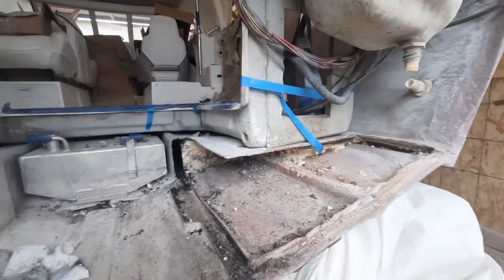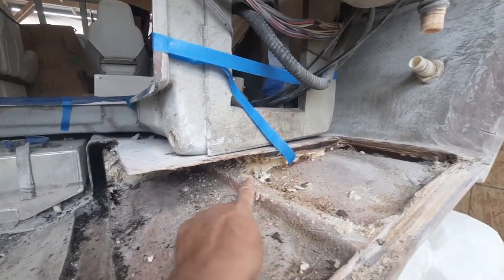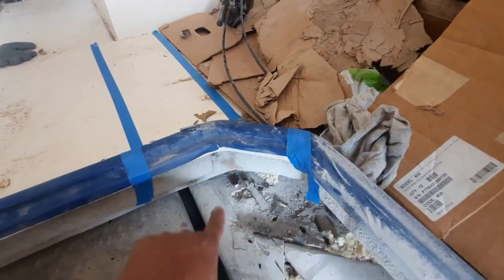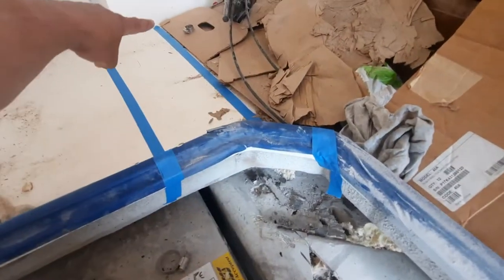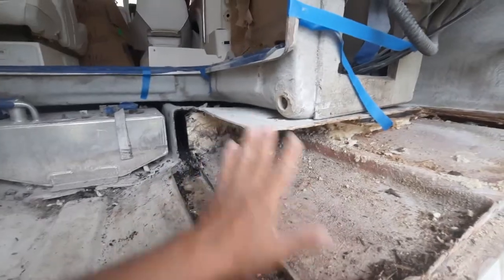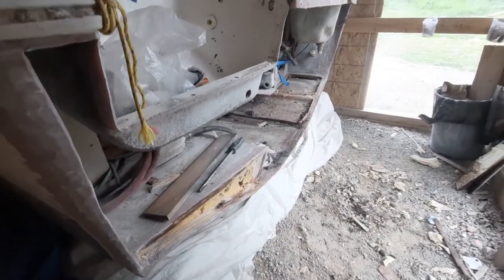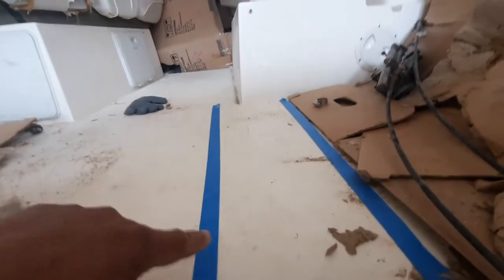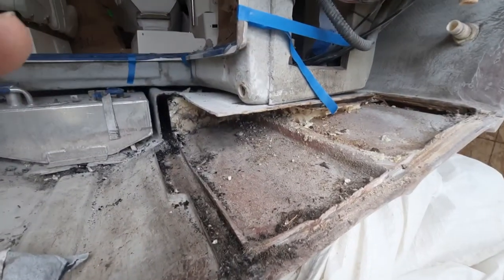rebuild the fiberglass on the transom .Inspection Hamilton Ontario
Boat Repair
Fiberglass & Gelcoat Repair
Super Yacht Paint
Do you need help to fix your boat??, don’t worry I am here. Do you need to use your boat on long way in the sea be happy I am here to repair the damages on your boat? if you want 100% safety your boat in the sea you can call me or email me and I will do all the best to fix all the damages on your boat interior or exterior I am here for it.
I am in  Hamilton Ontario to provide my services to all in the Ontario
We are specialists in Super Yacht Painting &fairing.
* Fiber Glass and Gel Coat Repair
* Commercial boats
* Anti Fouling Paint * Fishing boats
* Anti Skid Paint
* Wooden Boats Paint
* Aluminum and Steel Painting
* Gelcoat Blister repair
*Fiberglass Blisters repair

2051 KOOTENAY RD3 WINDERMERE BC
Sansoon Yacht Services LTD